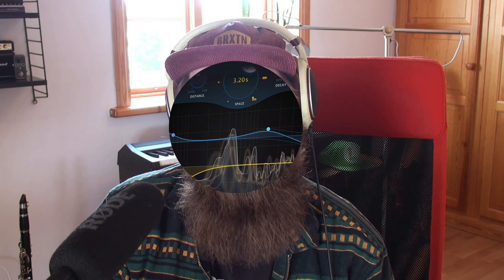Laney Ironheart IRT-Studio Demo with Telecaster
This is another demo of the Laney Ironheart IRT-Studio Amp. This time with a Fender Telecaster. I've added some reverb in my DAW for some feels! Thanks!

Gear:
Guitar: Fender Telecaster
DAW: Reaper
Amp: Laney IRT-studio
Plugin: Fabfilter pro R